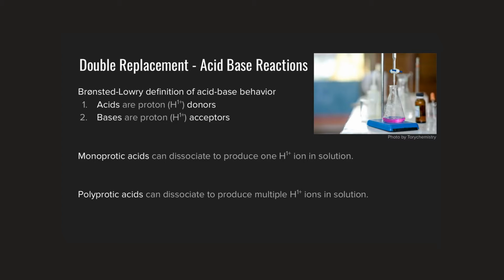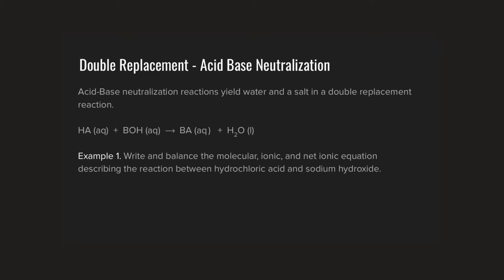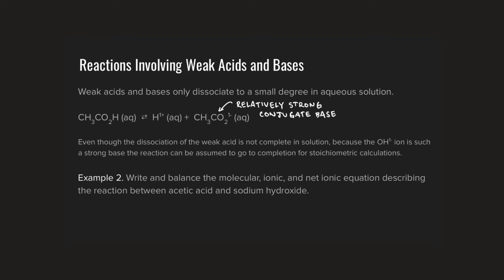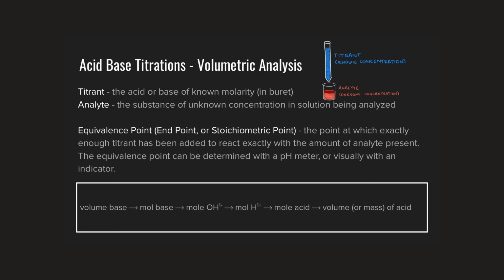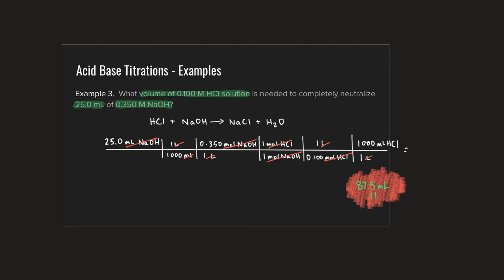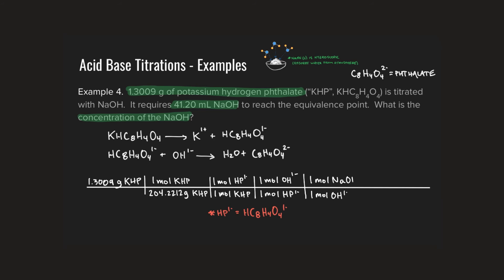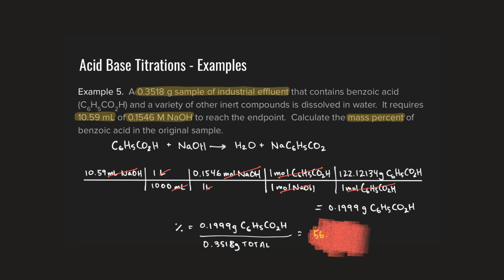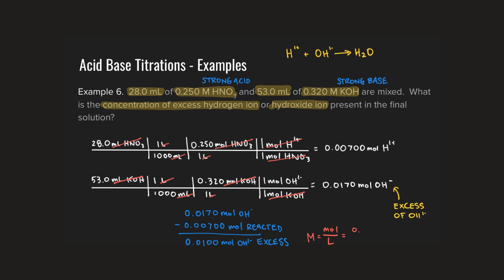AP Lecture 4.3 Chemical Reactions - Acid Base